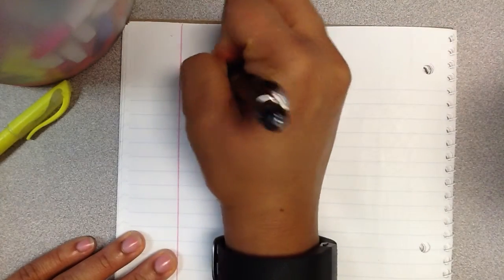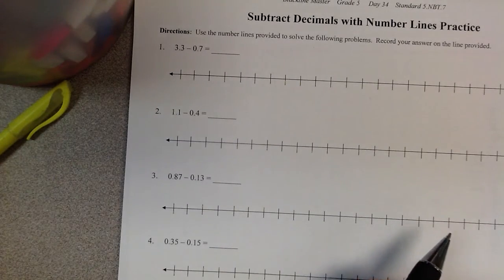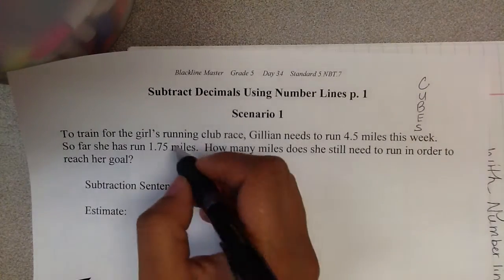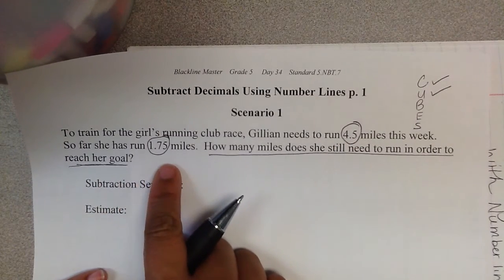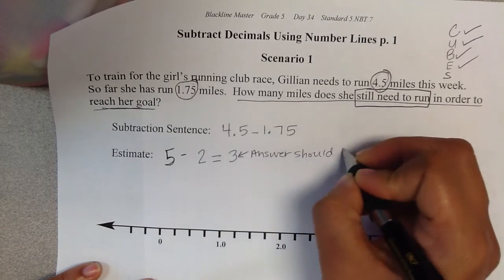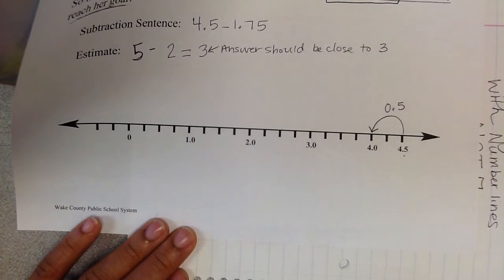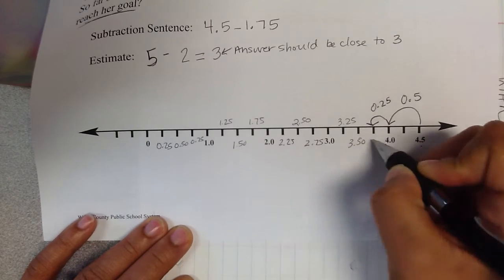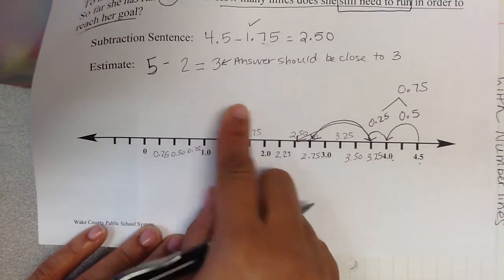Video Notes: Subtracting Decimals Number Line